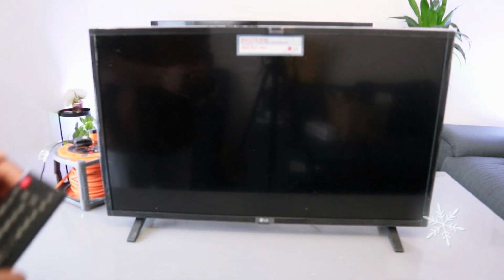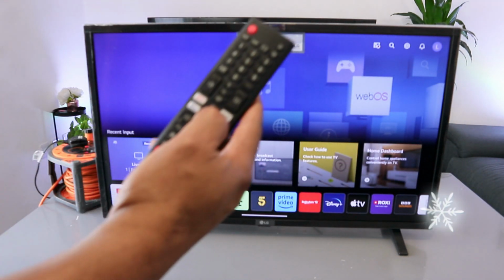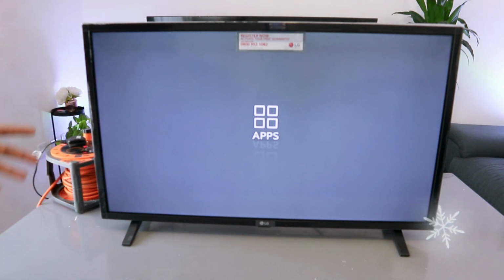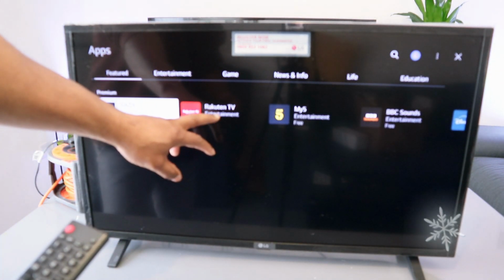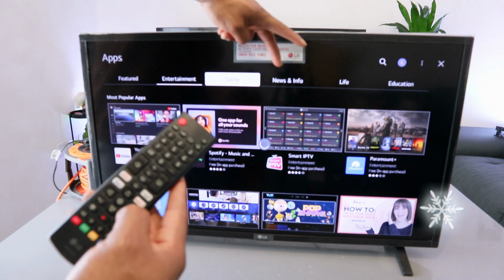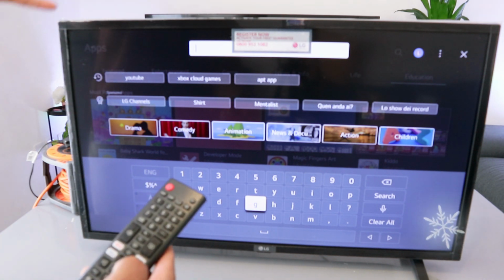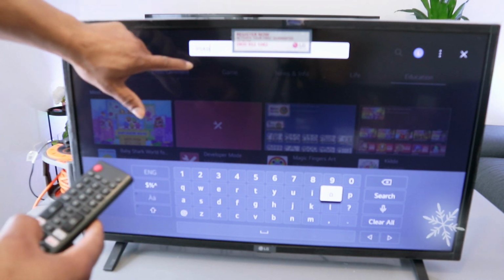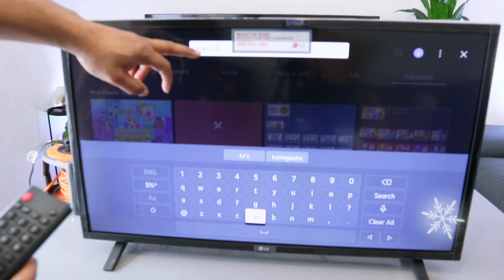How To Install APPS On Your LG TV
This video is How To Install APPS On Your LG TV